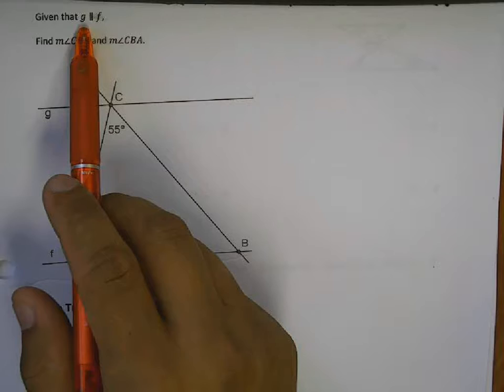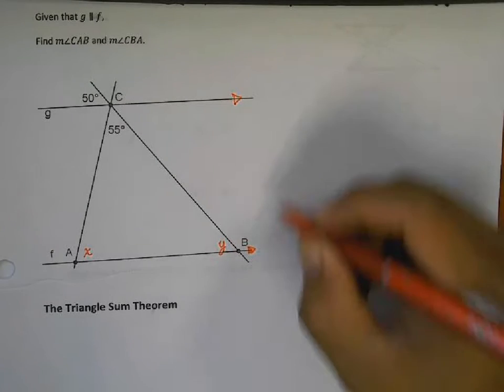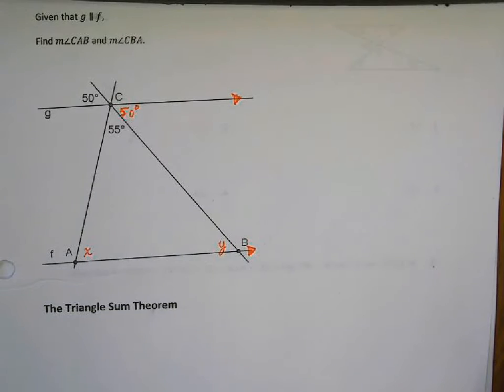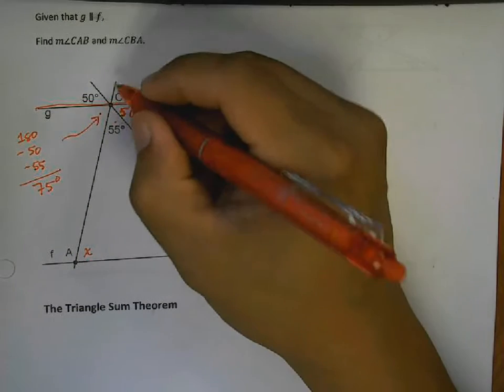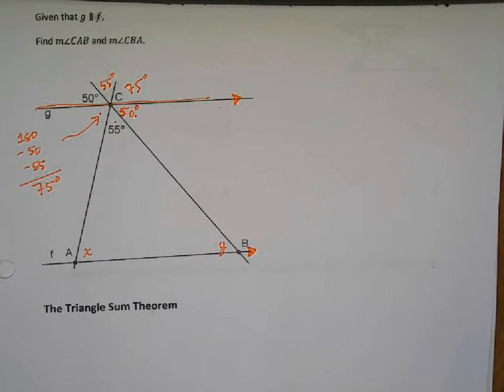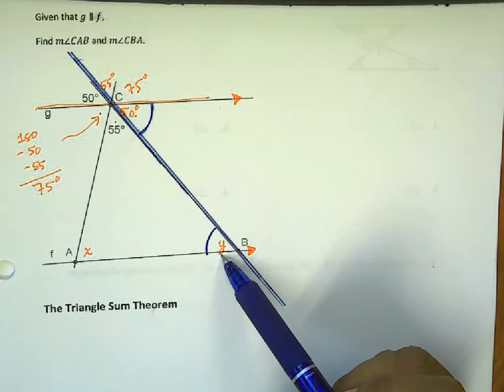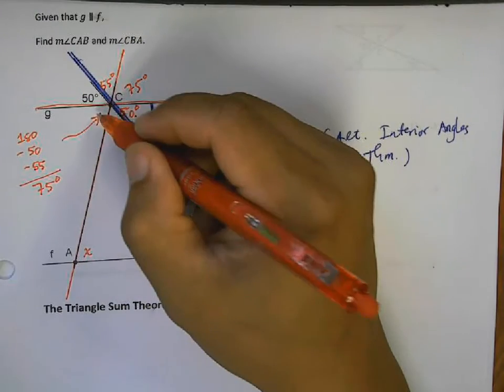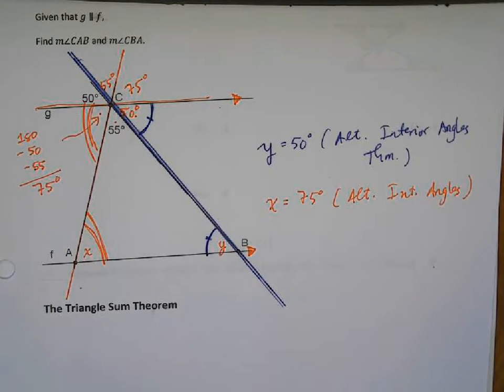3 4 Triangle Sum Warm Up